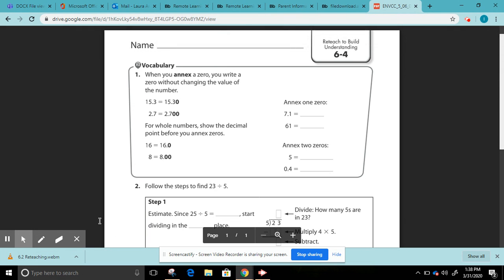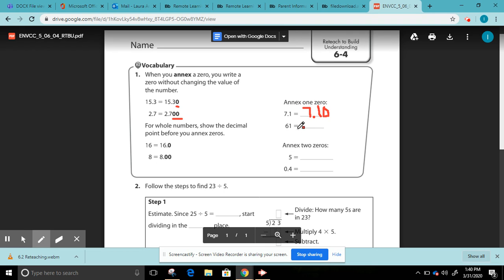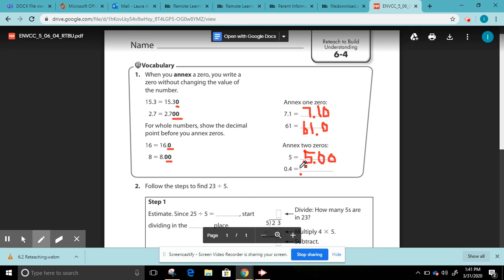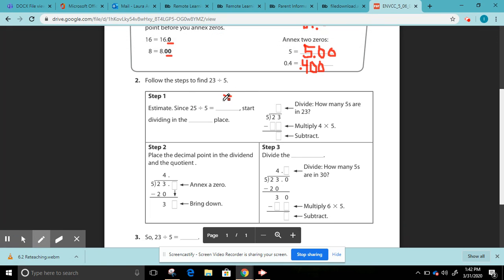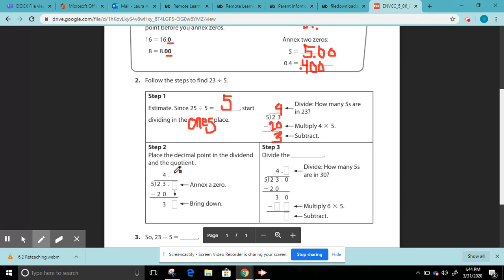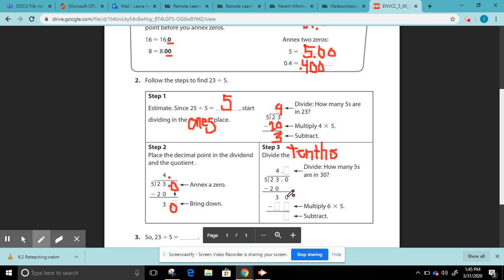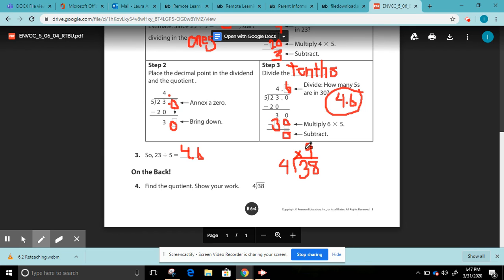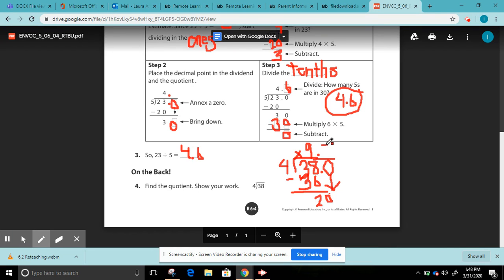Topic 6 4 Reteach Video Lesson 1